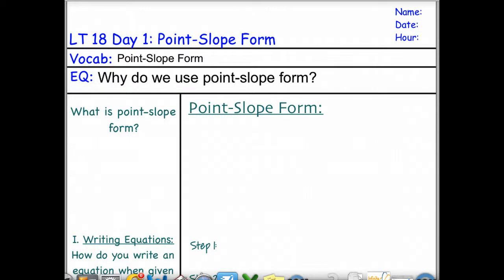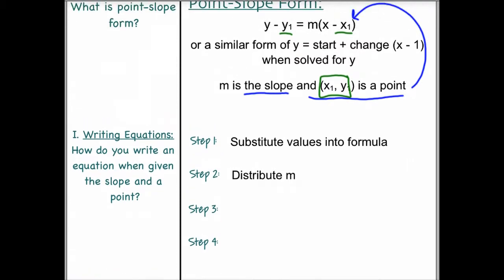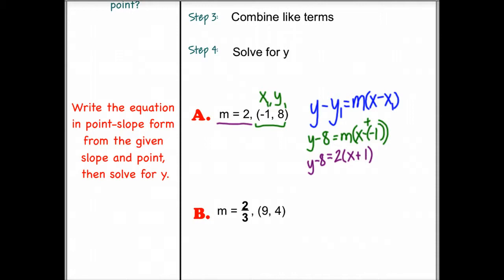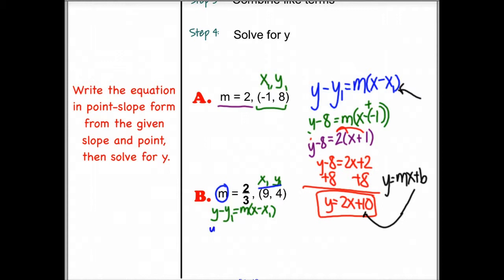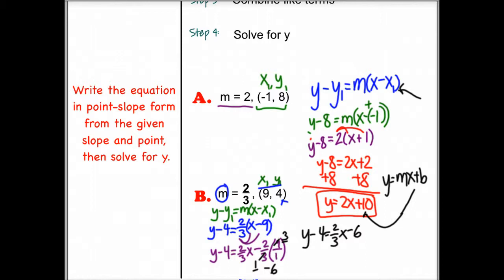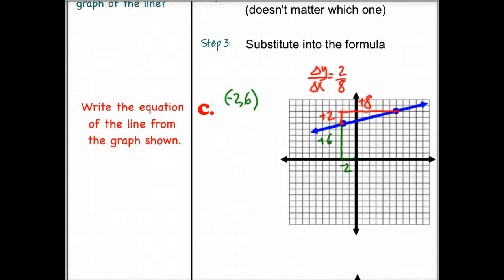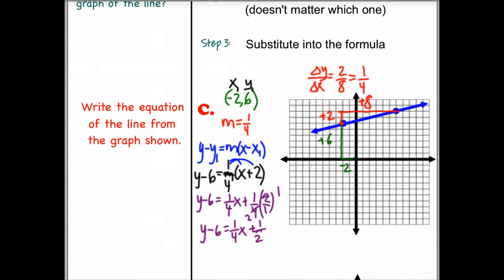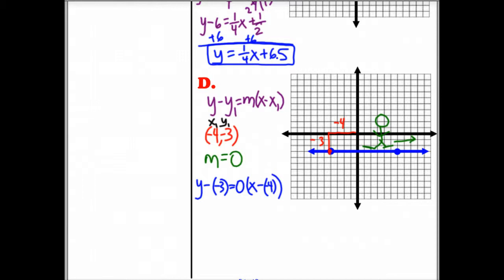LT18 Day 1: Point-Slope Form